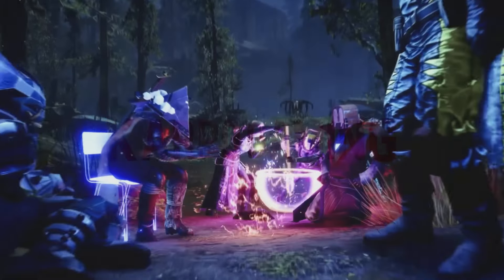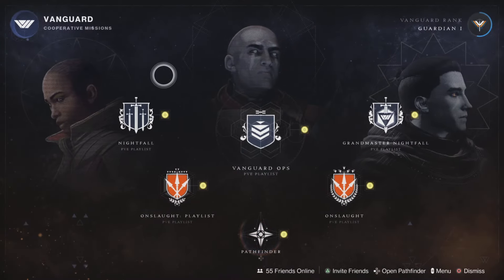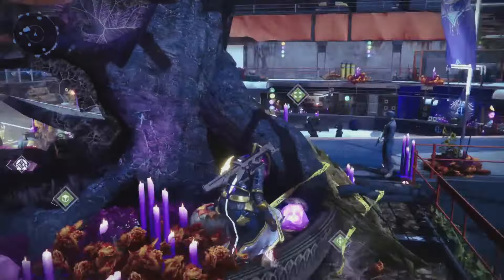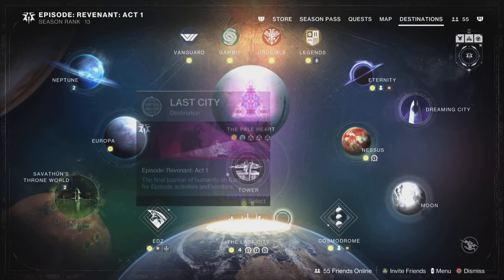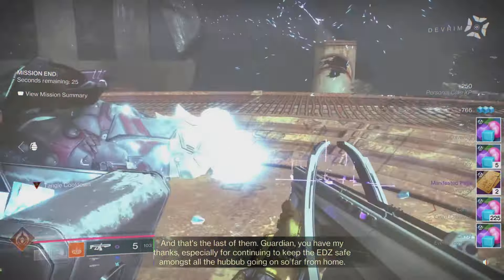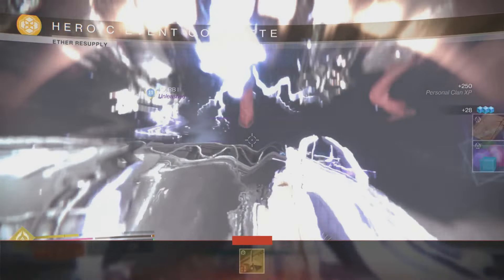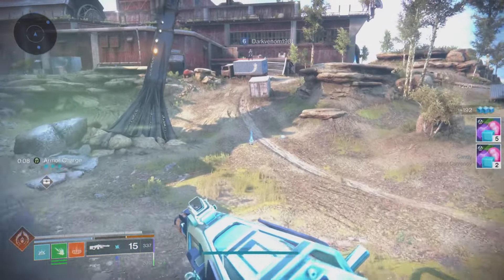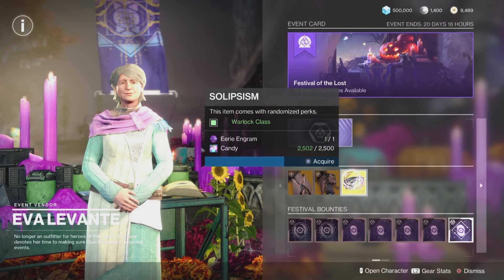Destiny 2: BEST Candy Farm In "Festival Of The Lost" 2024! THOUSANDS Per HOUR!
Welcome back to another Destiny 2 video, Today I'll be showing you The BEST Candy Farm In "Festival Of The Lost" 2024! You can get thousands per hour and ill show you how to do it, Now Kick back relax and enjoy the video my Guardians.

🎬TIMESTAMPS
0:03 Intro
Outro

🌎Links🌎